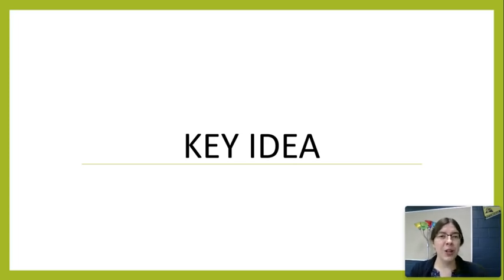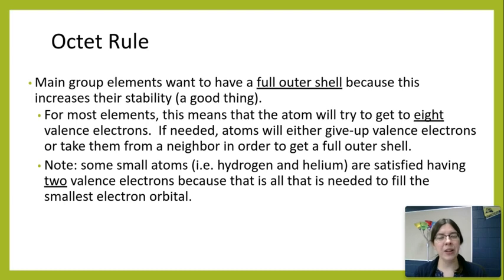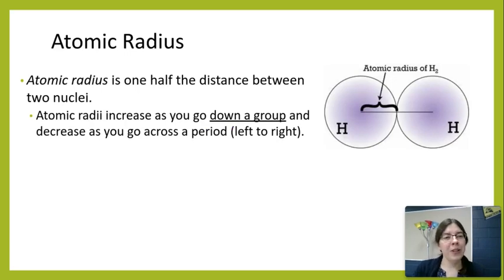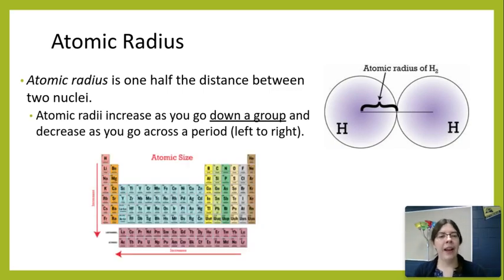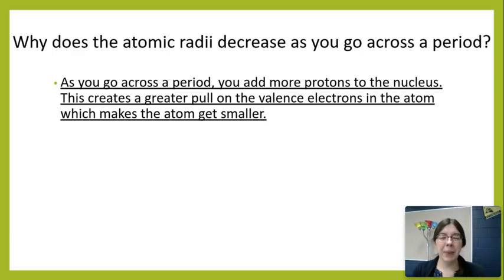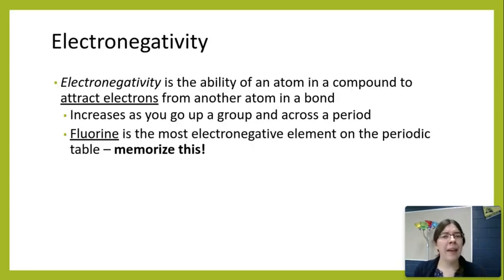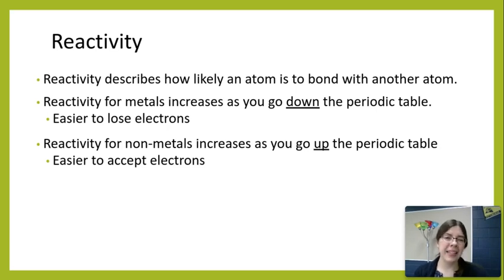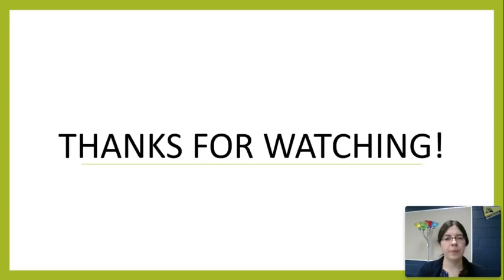Periodic Table Trends - Physical World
A brief video discussing the Octet Rule, Atomic Radius, Electronegativity, and Reactivity.